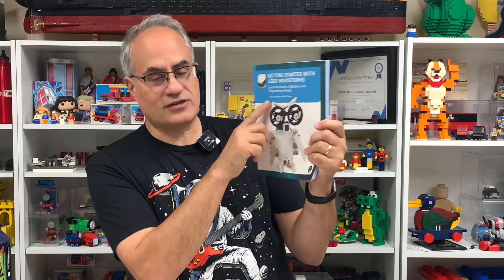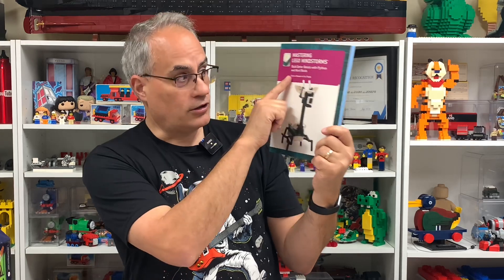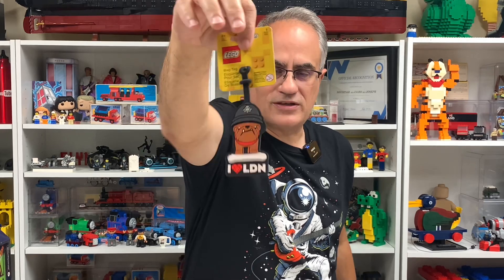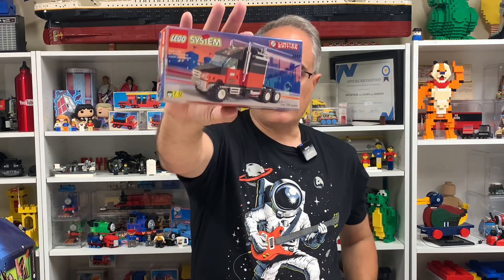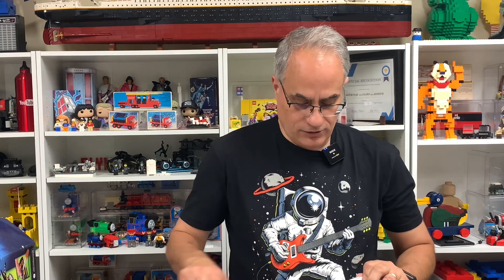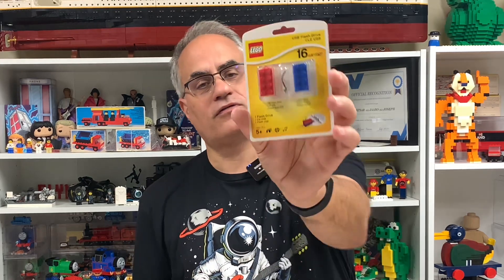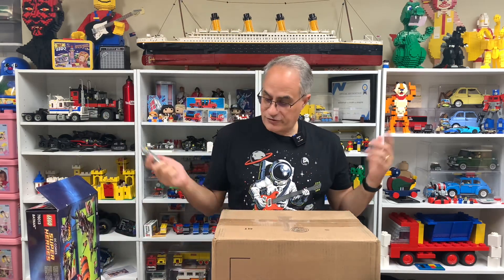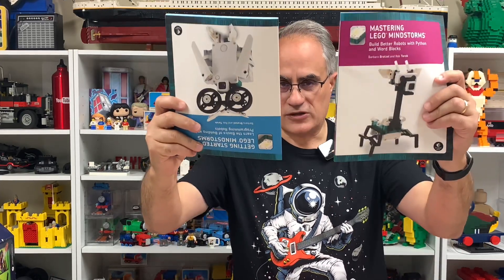Author, Moist, Similarly, Salmon - not just words - LEGO Surprise Haul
Mastering LEGO® MINDSTORMS: Build Better Robots with Python and Word Blocks:

Getting Started with LEGO® MINDSTORMS: Learn the Basics of Building and Programming Robot:

📭 Mail to:
BrickTsar
66 Fire Tower Rd NW #  264